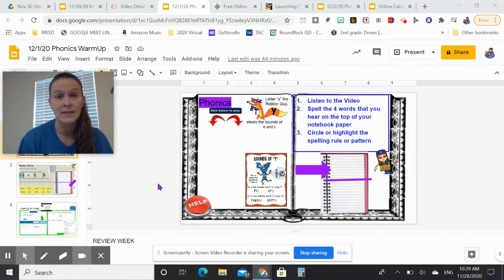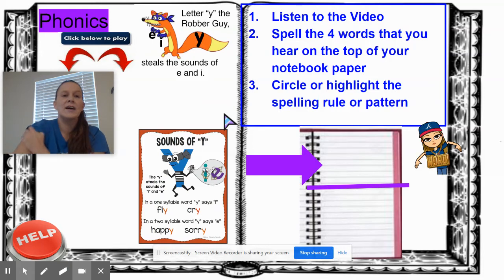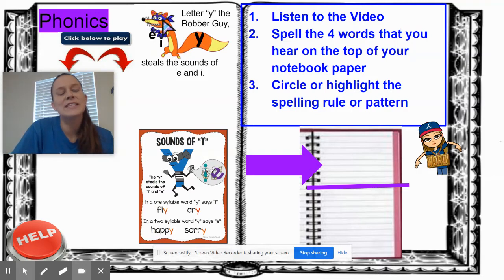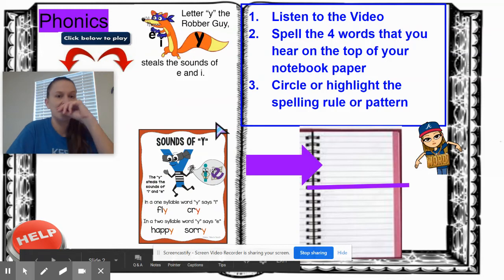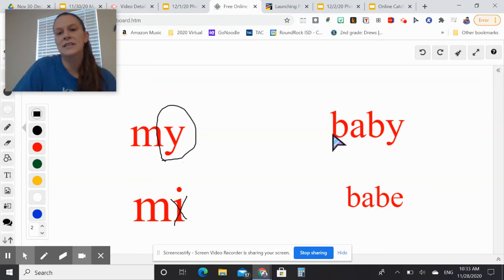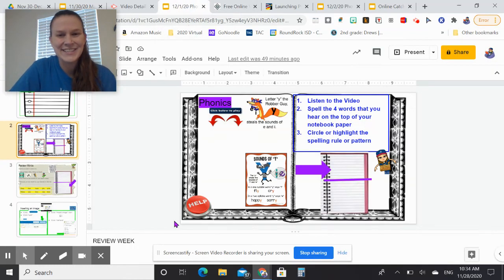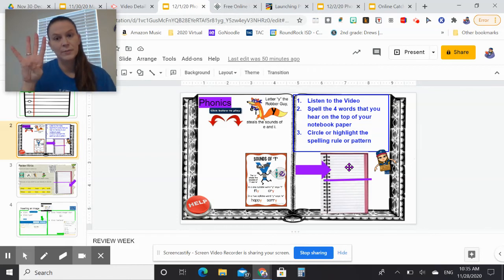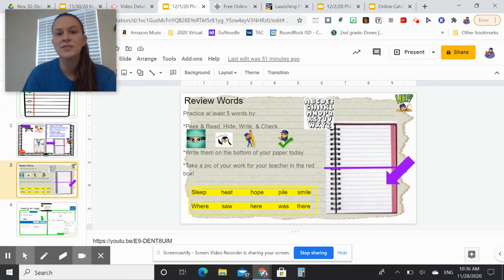Dec. 1 Warm Ups (Y as a Vowel-i)